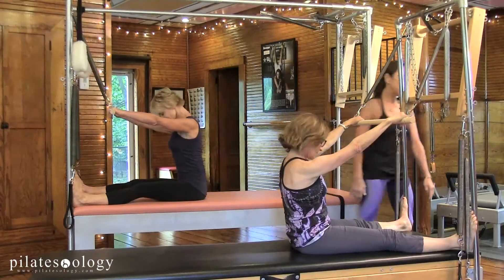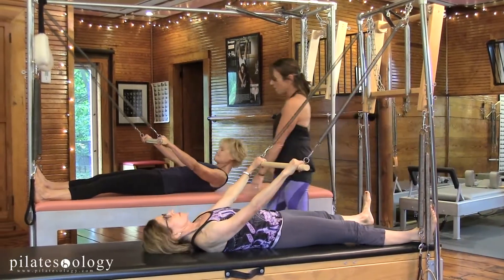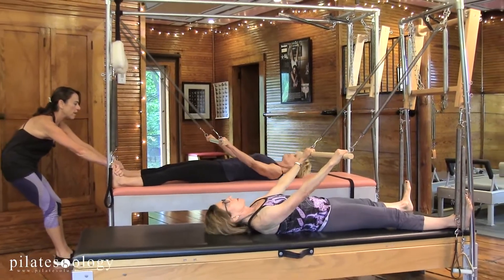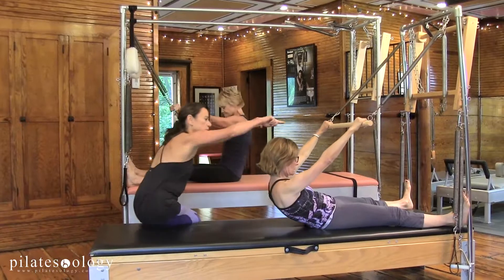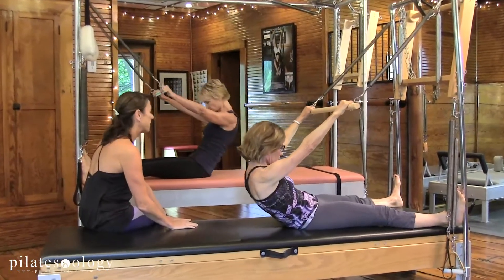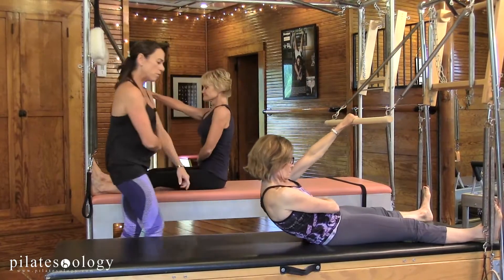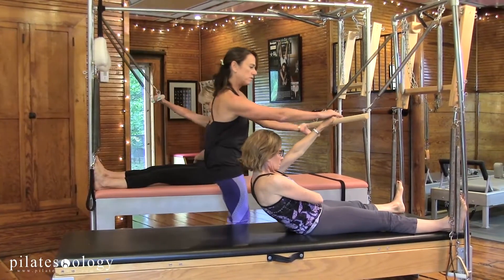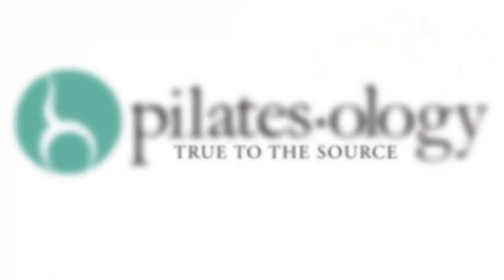Pilates Tower Time PREVIEW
It’s Tower Time! If you love the lengthening and toning effect of the Pilates springs, this class will be an instant favorite. Clare works the springs to the max and her clear, simple cues make it easy to get results. It’s a crazy hard workout as well as a lot of fun, especially if you love the Push Through Bar. Visit Clare at Progressive Bodyworks and explore her new program for studio owners: Pilates Avatar.